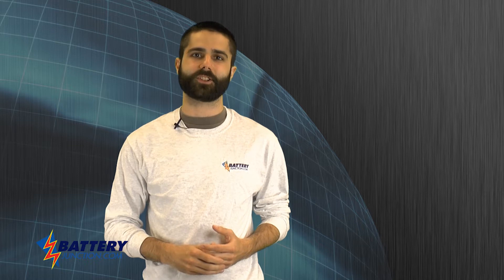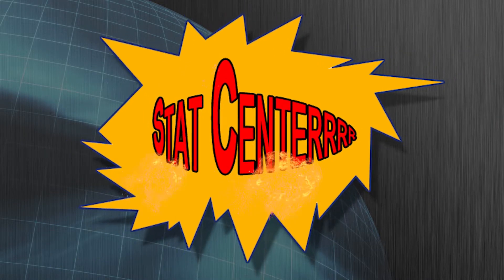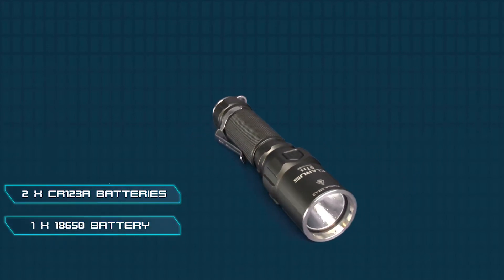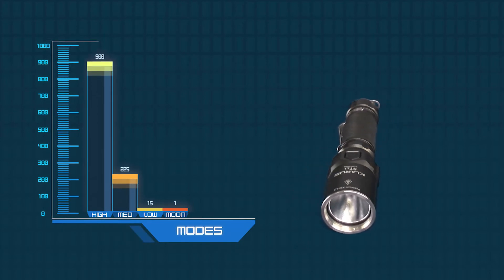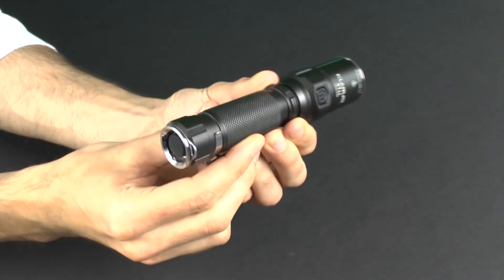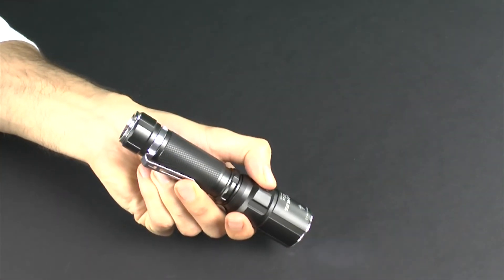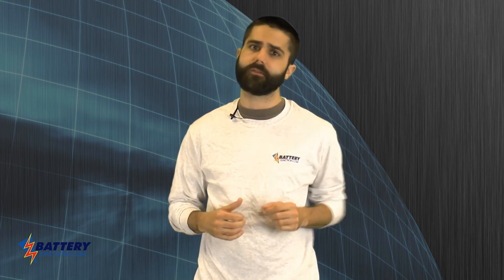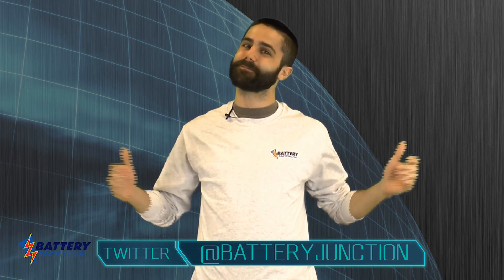Klarus ST11 - Tabletop Overview From Battery Junction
Klarus has redesigned its immensely popular XT11 platform to include a handy side switch and an advanced XM-L2 LED. The ST11 can produce up to 900 lumens in high mode and features the same single 18650 (or 2 x CR123A) power source as its XT11 cousin. An ultra-strong aluminum body and stainless steel bezel ring ensure rugged performance even in the harshest conditions. A powerful strobe is ideal for tactical situations and can be accessed from any mode by double pressing the tail switch. A side switch serves to select outputs.

Features:
Patented tail-cap & side switch design
Easy access strobe can be activated any time
Ergonomically designed for one-handed operation
Tail cap allows "Candle Stand" for hands free lighting
Stainless steel bezel design protects lens and reflector
Intelligent control circuits balance brightness, run-time, and heat emission for improved performance